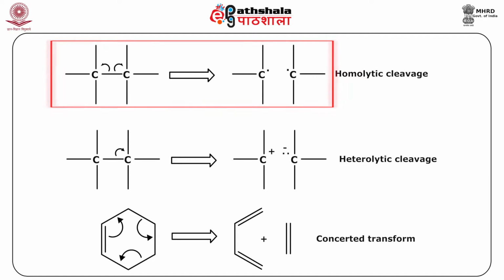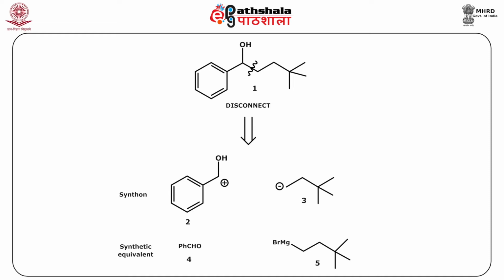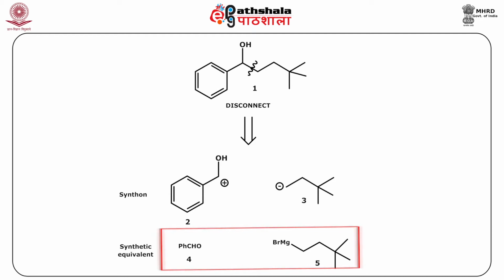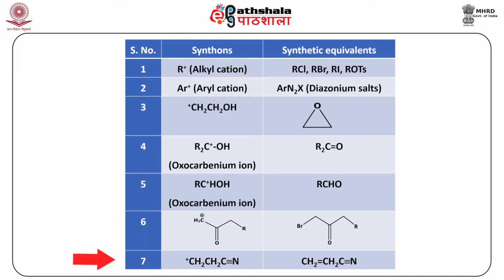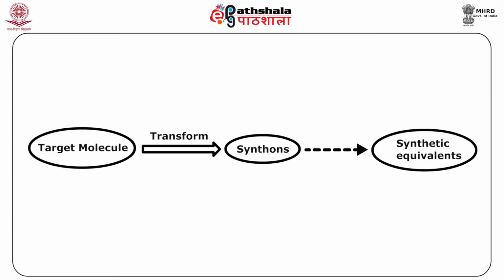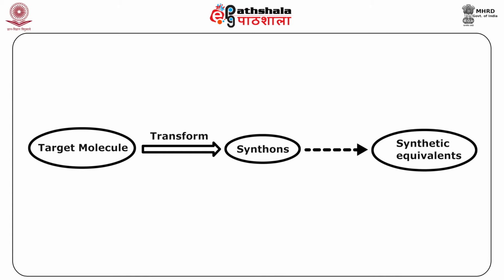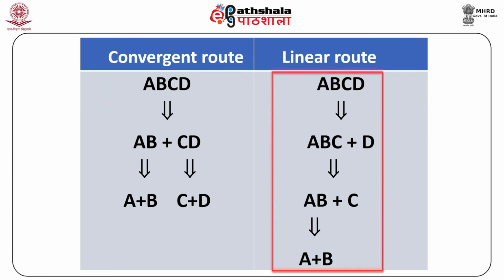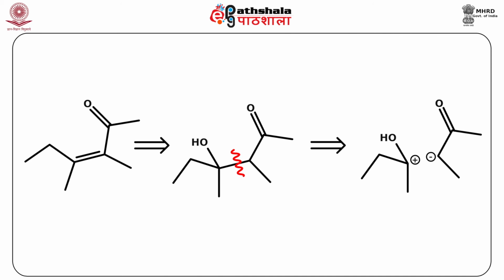M-02. Synthons, Synthetic equivalents and Retrosynthetic analysis